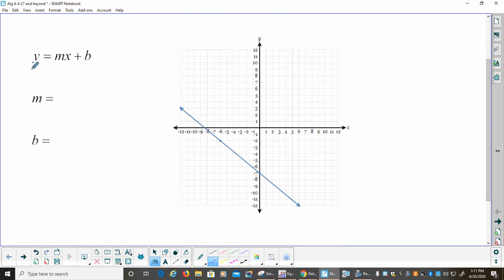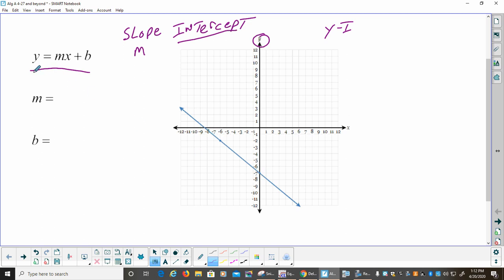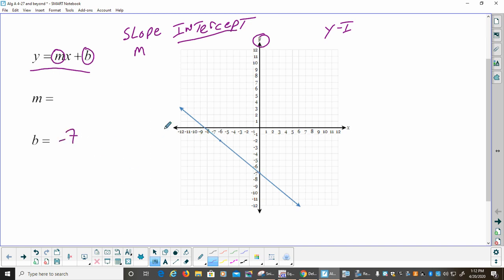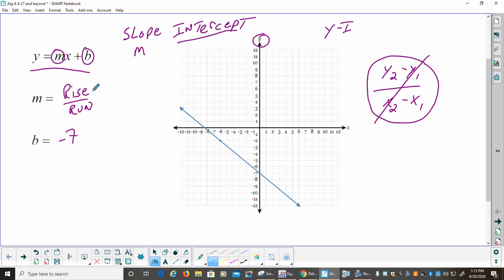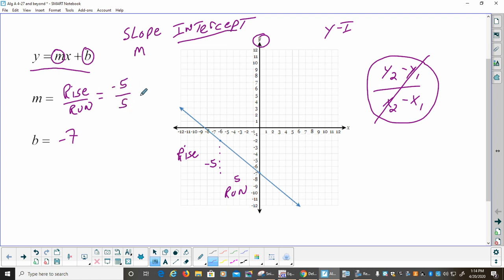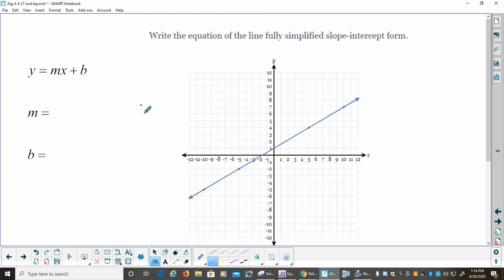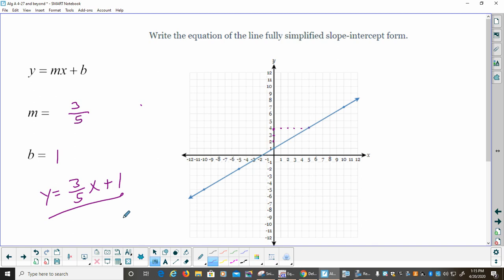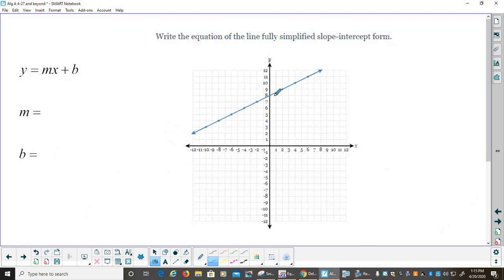Alg A April 27 28